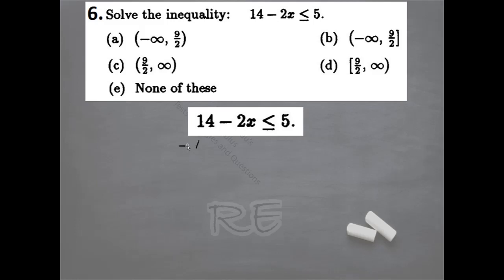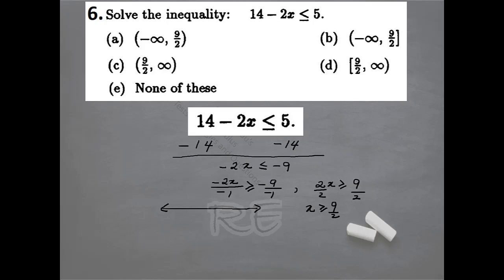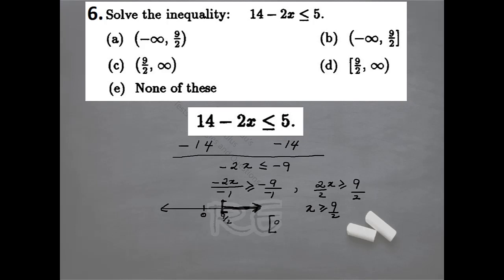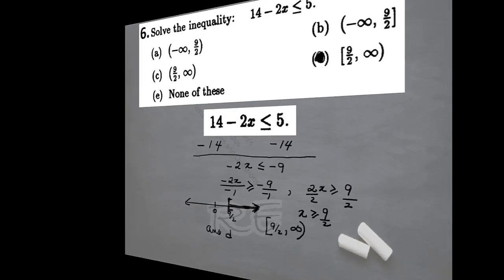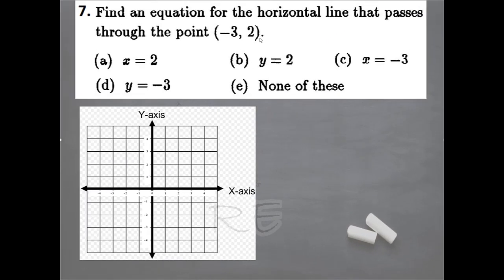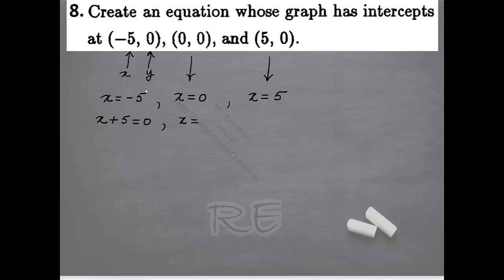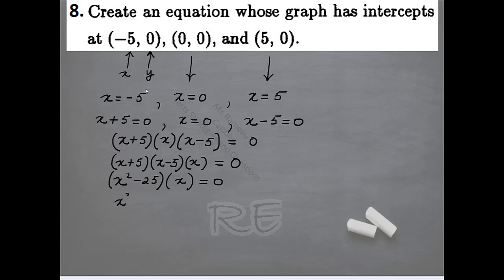Calculus 1 Review for Test 1 Part 2 Question 6 7 and 8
Prerequesites for Calculus, Inequality, Equation of horizontal line, Creating equations